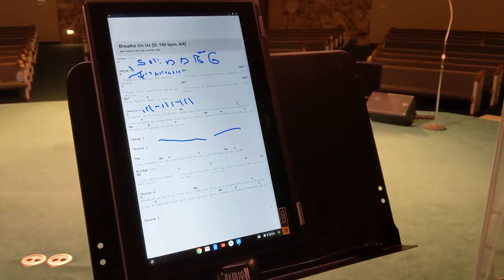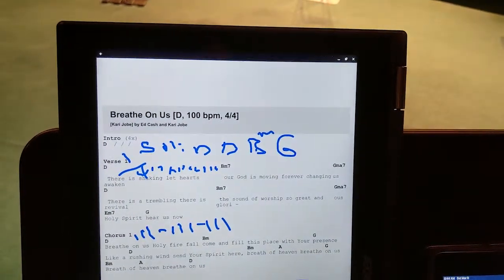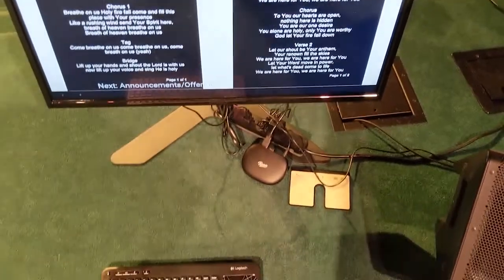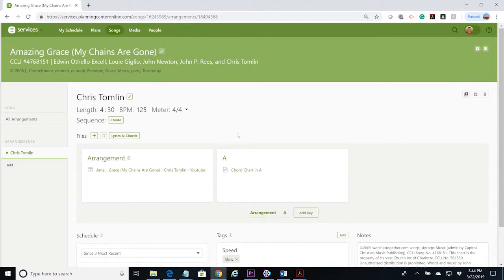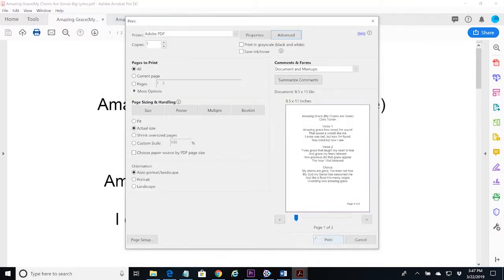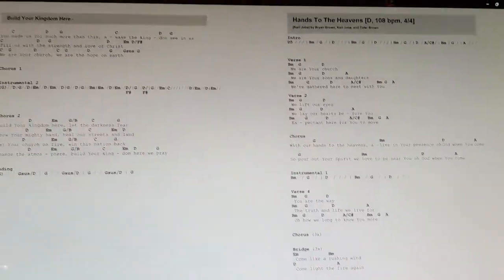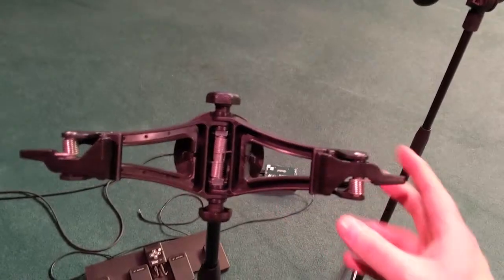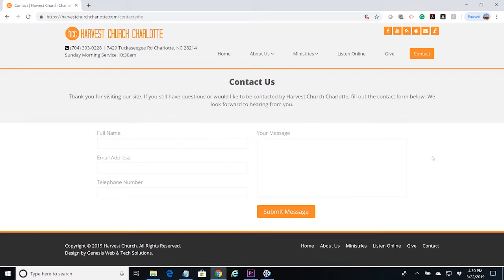Tech Corner at HCC Planning Center Music Stand App Equipment Set-Ups - Video 3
In this Tech Corner video, we will explore our custom equipment set-ups for our band and singers for Planning Center's Music Stand App. The basic set-up from Planning Center's support pages point at being able to use the app on both iOS and Android but mostly what you see is the use of it with a 9" iPad and a Bluetooth pedal. We needed some bigger screen options. So we wanted to share our custom set-ups in hopes of helping others.